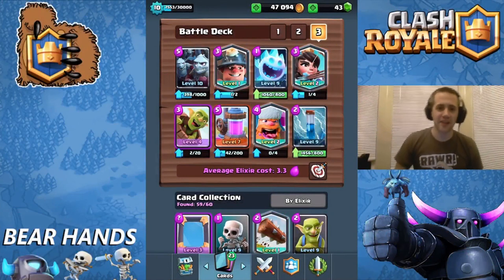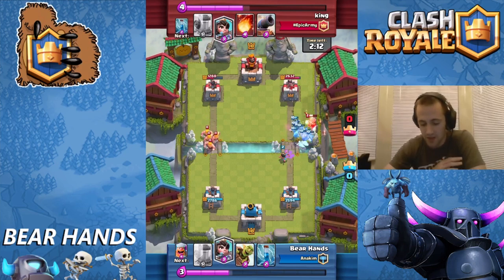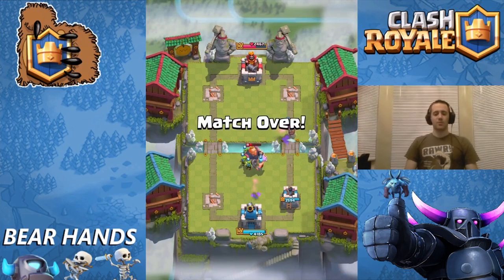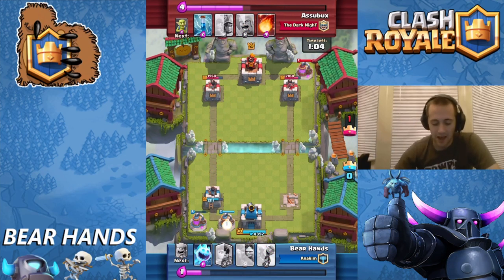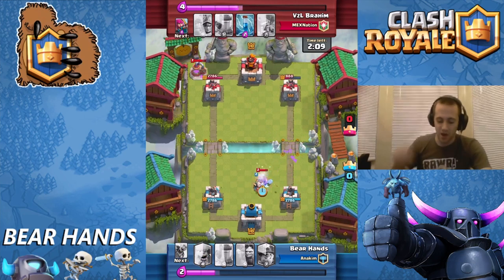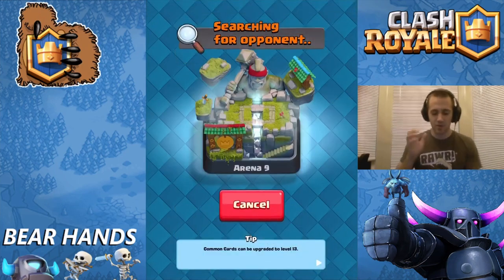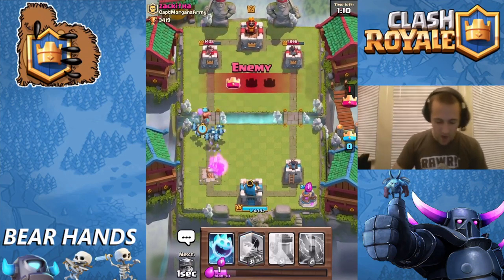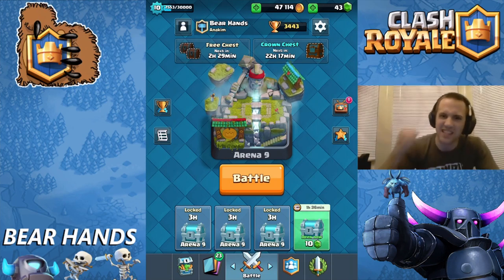Clash Royal - Legendary Zap Bait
Talk about putting the Clash Royale pressure on with little units.  This Zap/Arrow bait deck is SO INTENSE!  Hope you enjoy the heart pounding battles as much as I did.